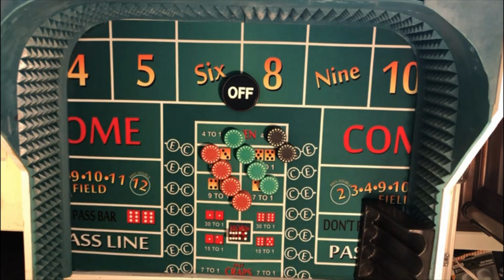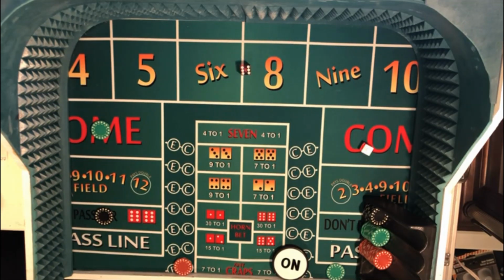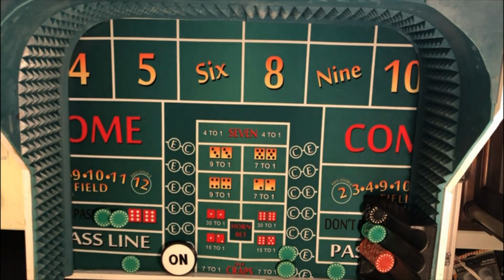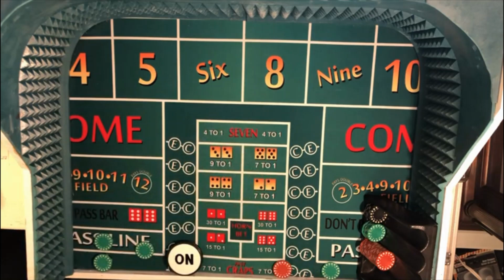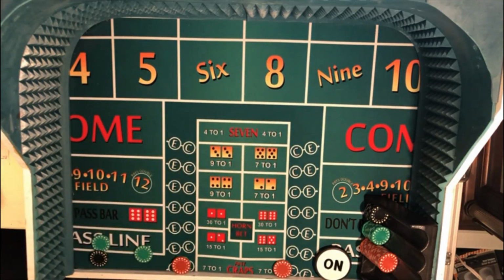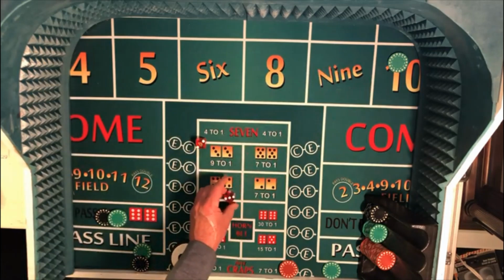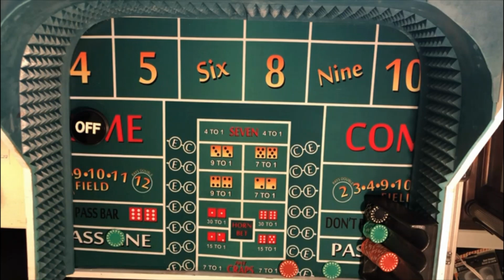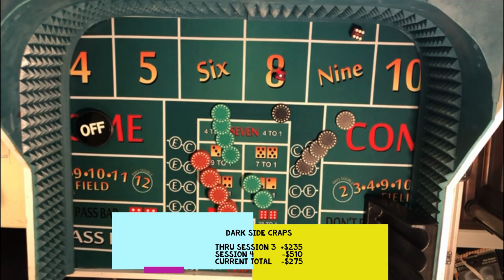Dark Side Craps - Session 4. Using the Don't Pass for Protection.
We tweak the system by replacing lay bets with Don't Pass bets.

Also discussed is recognizing table conditions (hot/cold) and switching strategies to take advantage.